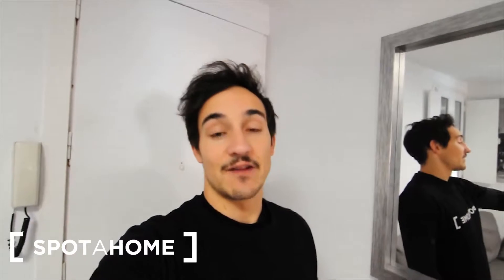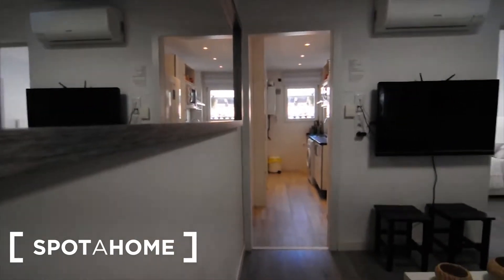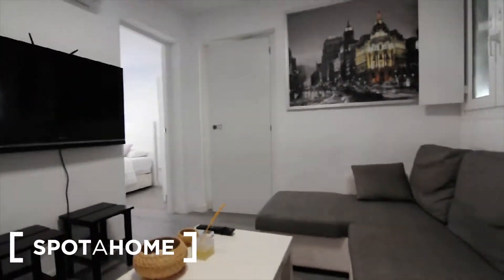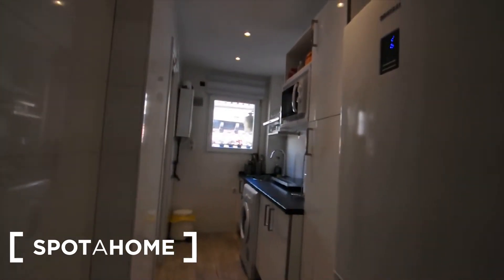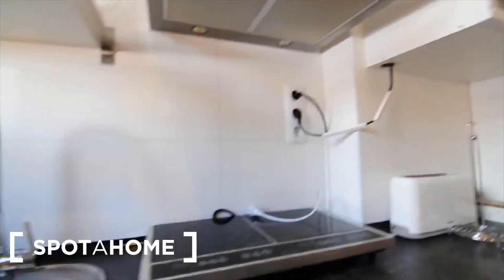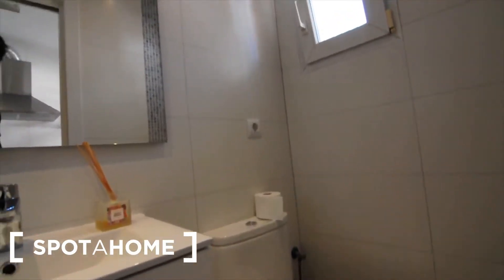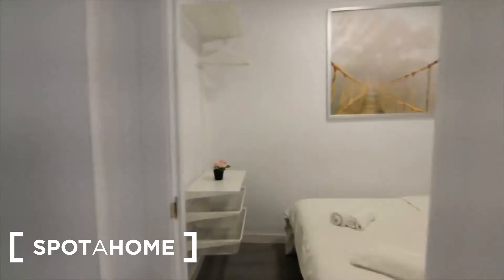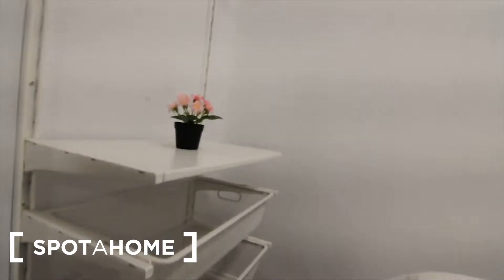Modern 2-bedroom apartment for rent in Malasaña - Spotahome (ref 275403)